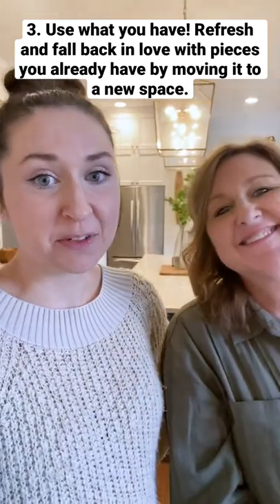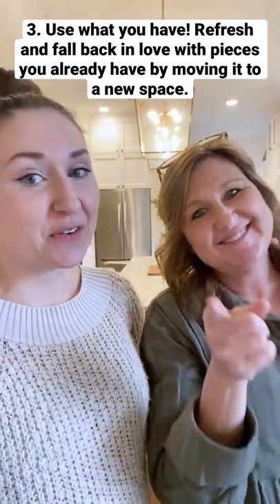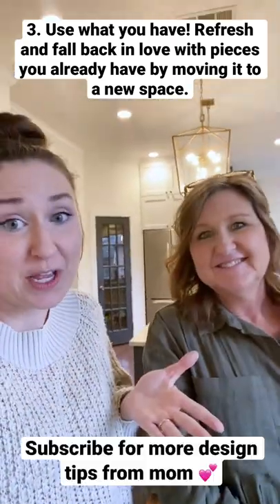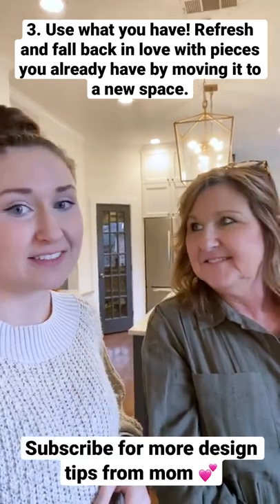Spit Fire Interior Design Tips